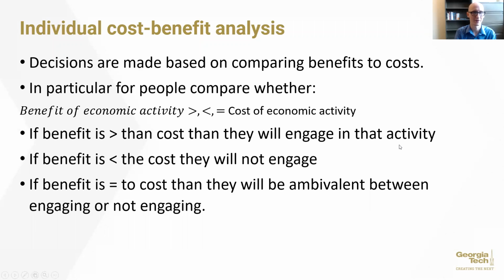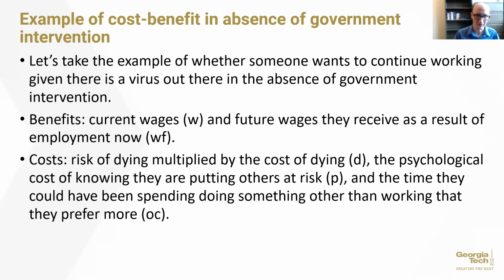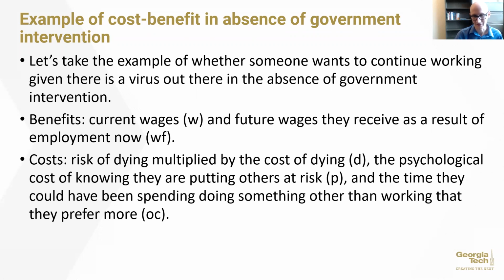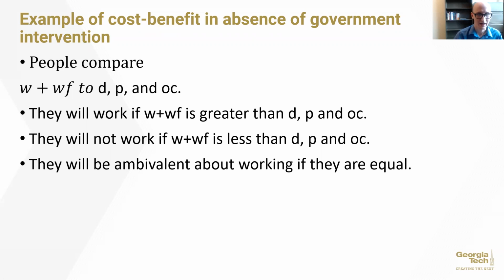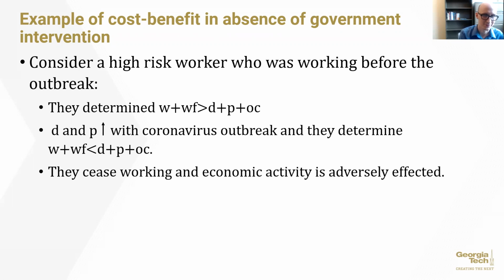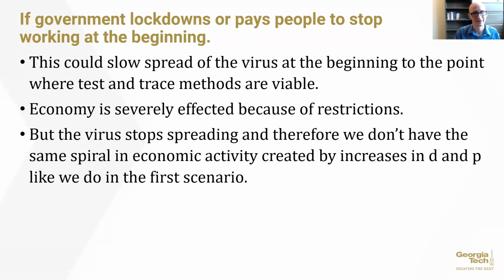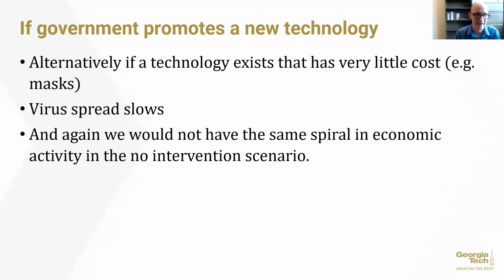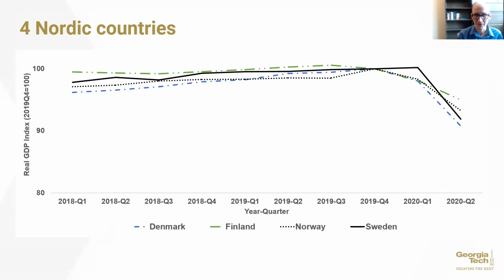Economic Models to Explain Individual Behaviors During a Pandemic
Daniel Dench describes in his talk how simple cost-benefit analysis can help us better understand choices during the pandemic. Individuals compare the income they could earn from work against the costs associated with work including the cost of catching and spreading the virus. Governments can choose to force people to sacrifice income now to trade for less viral spread and greater income later. This video is part of Jamming the Curve: COVID-19 Game Jam.

Presenter Bio
Dr. Daniel Dench, Georgia Tech
Daniel Dench joined Georgia Tech's School of Economics and the Health Economics Analytics Lab (HEAL) in the Fall of 2020. His research in health economics has dealt primarily with how policies affect the use of harmful substances. Most recently his work has focused on whether restrictions in advertising or taxation of electronic cigarettes affect whether adult smokers quit traditional cigarettes.